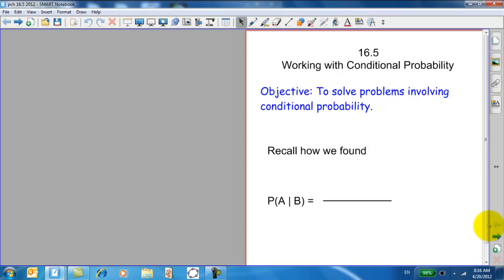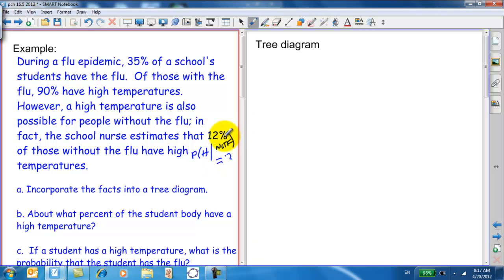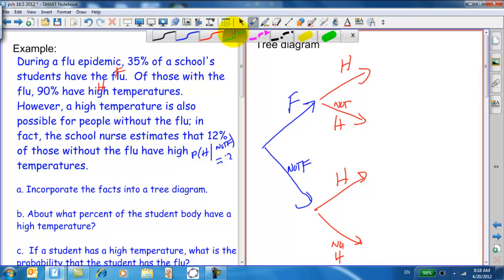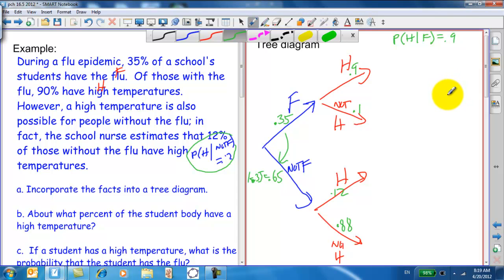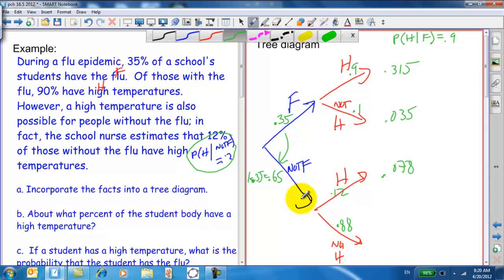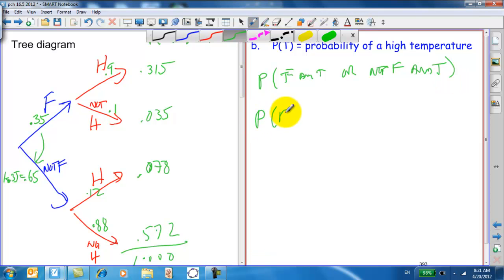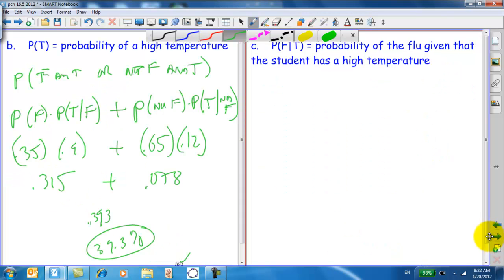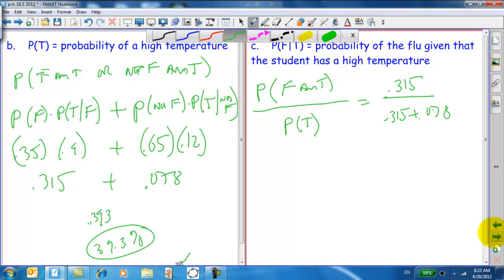PCH 16.5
Working with Conditional Probability